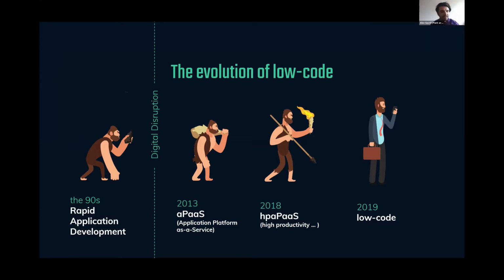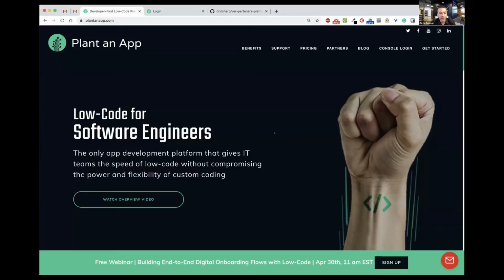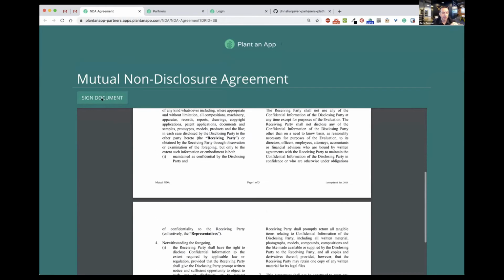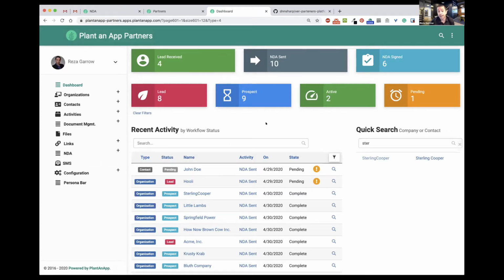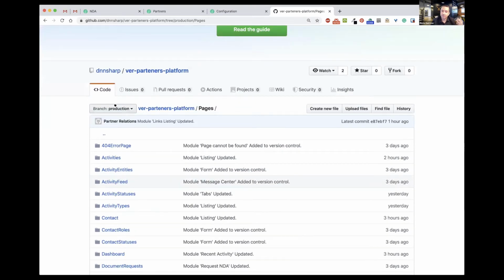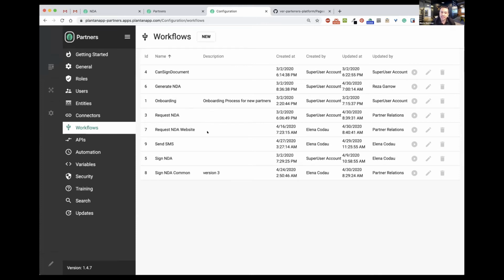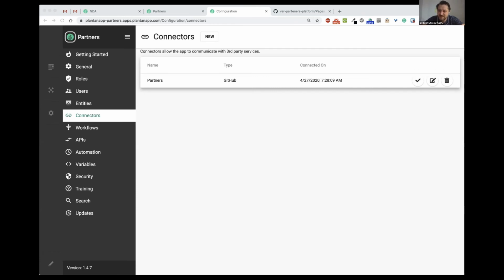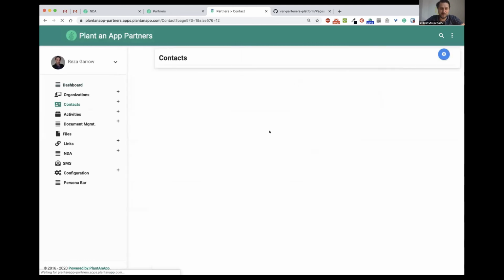Building End-to-End Digital Onboarding Workflows with Low-Code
Plant an App webinar on Digital Onboarding. Reza Garrow (former Technology VP at Equifax, now leading Strategic Delivery at Plant an App) guided us through the ins and outs of building and managing onboarding flows in the Digital Age, with the help of  Low-Code and Plant an App, in this exclusive webinar.